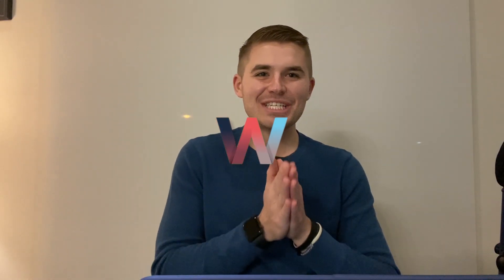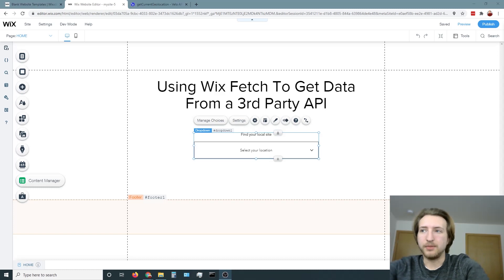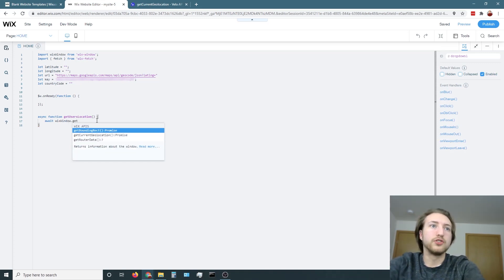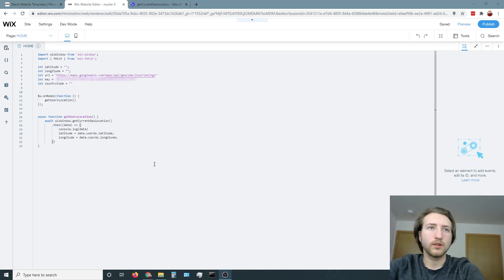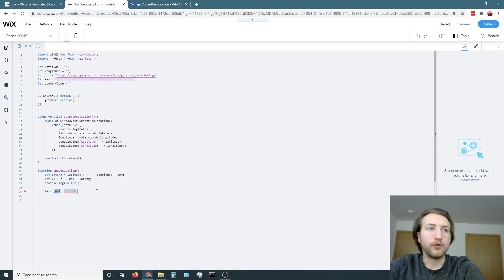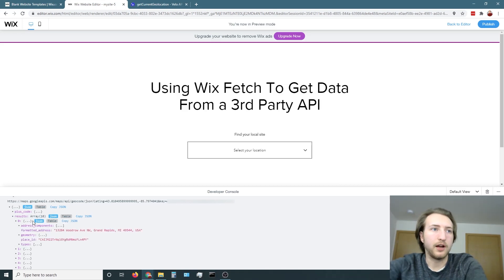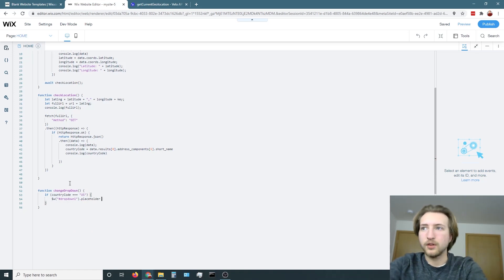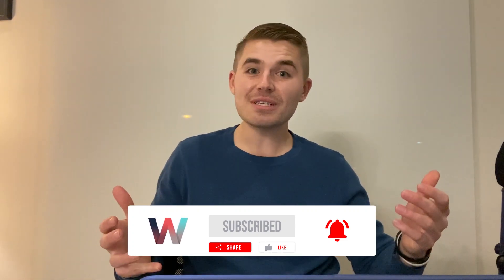How To Use Wix Fetch to Fetch Data From A 3rd Party API on Velo by Wix | Guest Creator Series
How To Use Wix Fetch to Fetch Data From A 3rd Party API on Velo by Wix | Velo by Wix is a powerful rebranding of Wix's existing code interface. In today's first-ever guest content on Wix Training Academy, Brendan will show you how to use the Wix Fetch function to retrieve data from a 3rd party API.

Want to Start A Project with Authoritek?

Particularly, Brendan will be showing you how to fetch data from the Google Maps API to pull locations into a dropdown using Velo by Wix.

As mentioned in the video, please let me know how you liked today's guest content creator on the channel and if you'd like to see more.

Video Timestamps:

00:00 Intro
00:40 Michael introduces today's topic "How To Use Wix Fetch To Get Data From A 3rd Party API"
01:19 Michael inroduces Brandon
01:32 Wix Training Academy Intro
01:50 Brandon introduces himself as well as the video overview
02:41 Starting with a blank page and turning Dev Mode ON
03:08 Importing Wix window and Importing Fetch
03:34 Creating asynchronous function
04:05 Explaining getCurrentGeolocation
05:26 Duplicating geolocation data
06:19 Creating function checkLocation and combining the API Key with the coordinates
07:51 Making the fetch call to Google Maps
09:42 Coding Preview and country code
11:14 Creating function for changing the dropdown
12:26 Adding change dropdown into check location
12:43 Brandon conclusion
13:05 Michael introducing more guest creators content